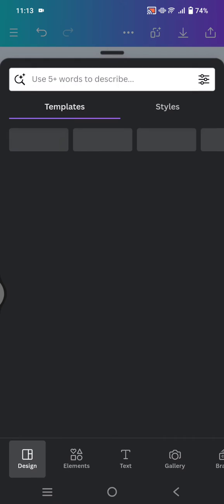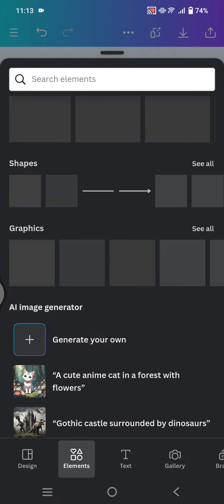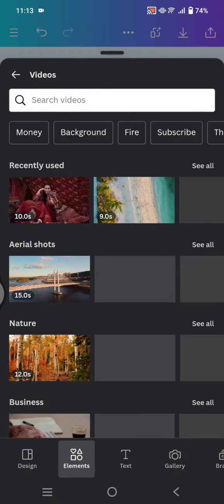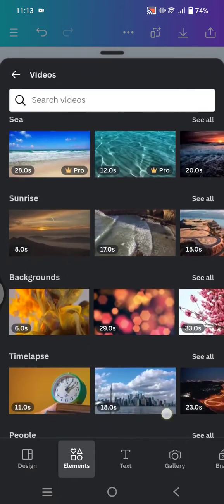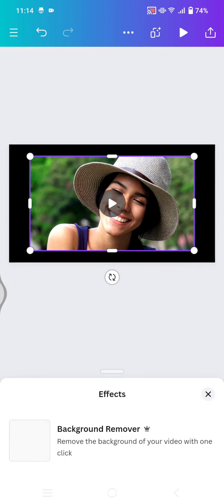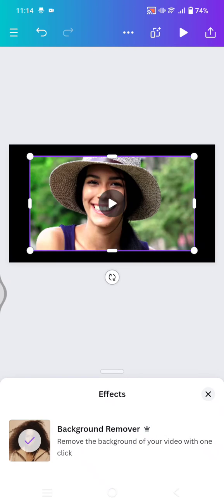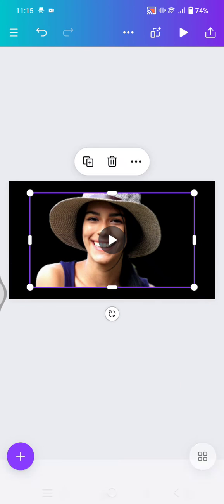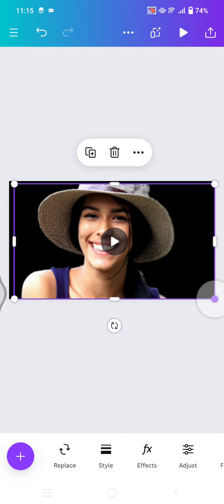How Can You Easily Remove the Background of a Video with One Click on the Canva Mobile?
This is how to easily remove the background of a video in Canva